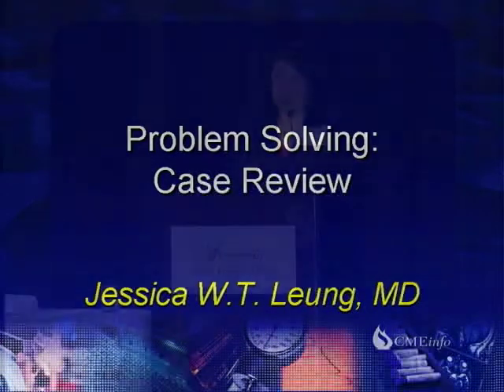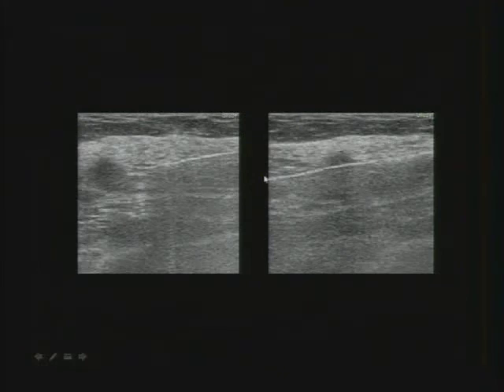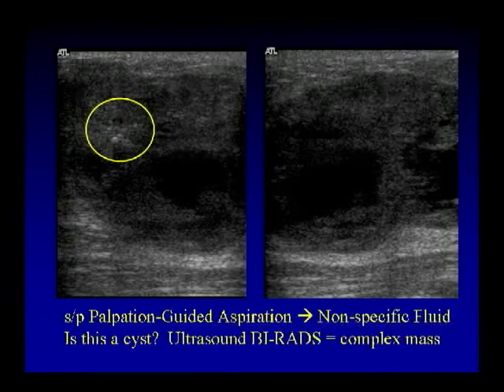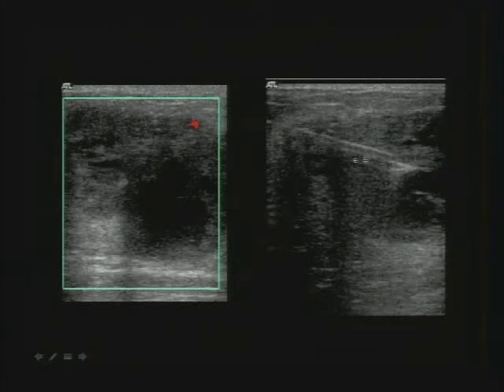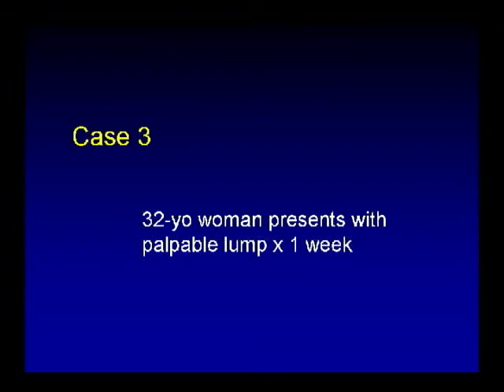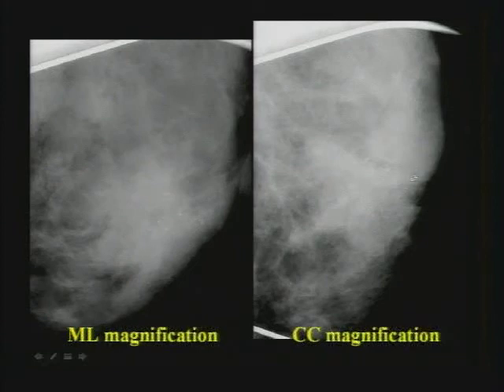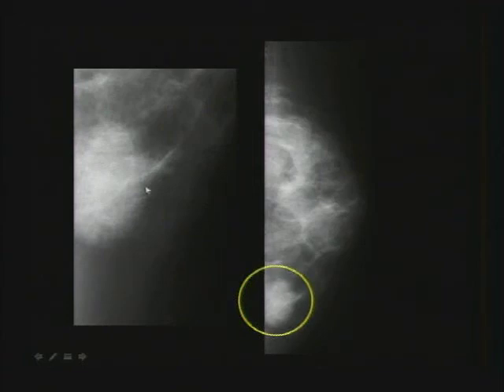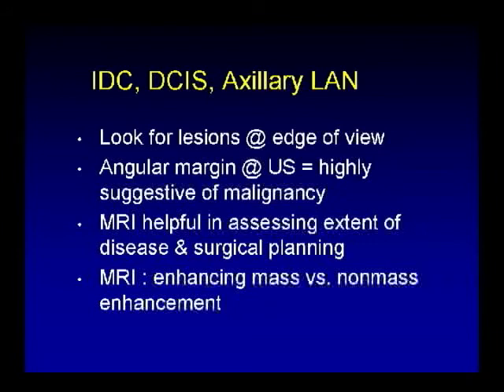29 Problem Solving Case Review -Breast cases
Breast imaging
# Problem solving
# case review
# Radiology